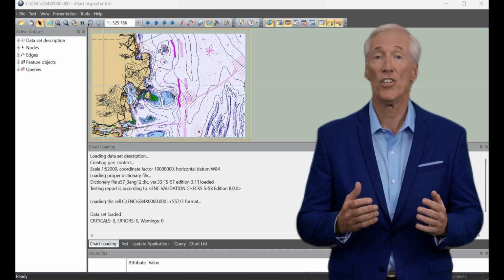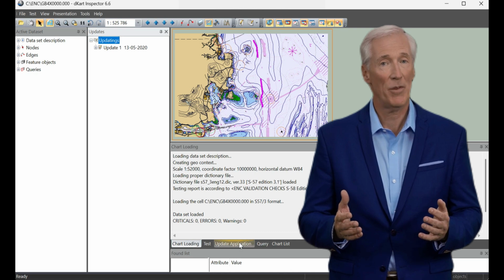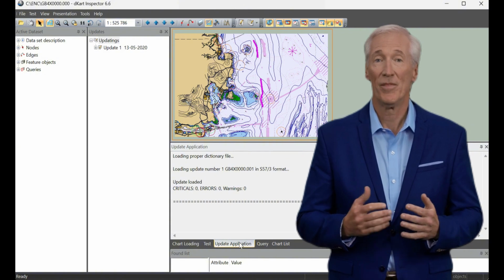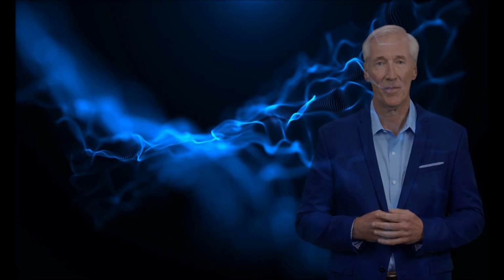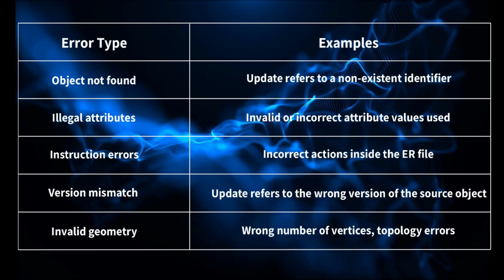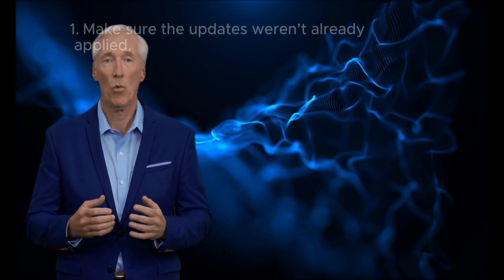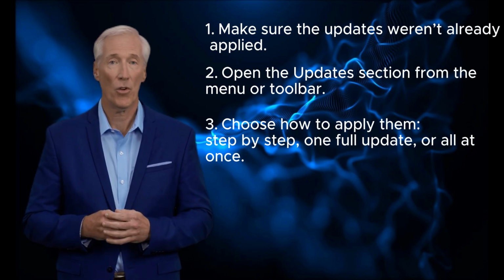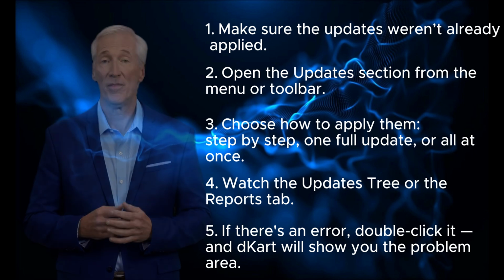Part 8 - Manual Application of Updates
Manual Application of ENC Updates

This lecture explains how to manually apply ENC updates (ER files) in dKart Inspector when automatic application is not possible. The update process includes validation checks and detailed reporting to help identify and resolve data issues.
Covered in this video:

Update tools and application modes: Step Update, Apply Update, Apply All
Interpreting results via the Updates Tree and Reports panel
Typical update errors: object not found, illegal attributes, version mismatches, geometry issues
Navigating to problem areas directly from the report
Step-by-step summary of the manual update procedure

Manual update control ensures flexibility when working with complex or incomplete ENC datasets.